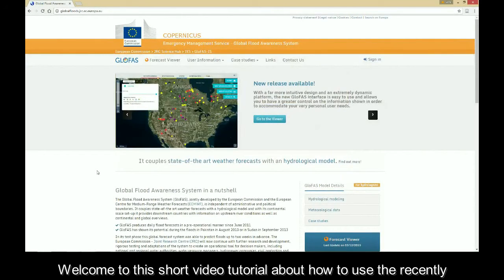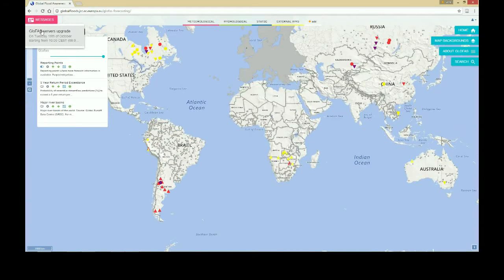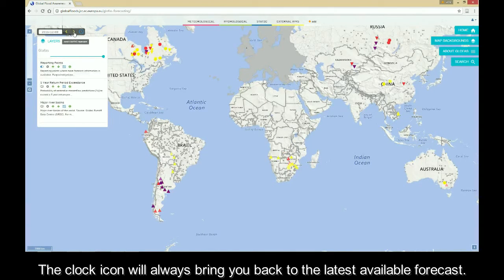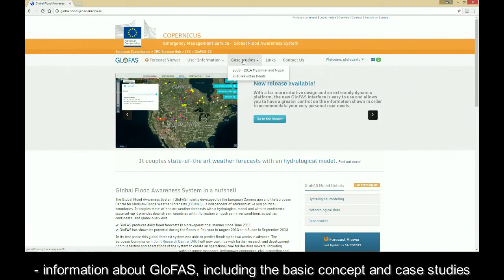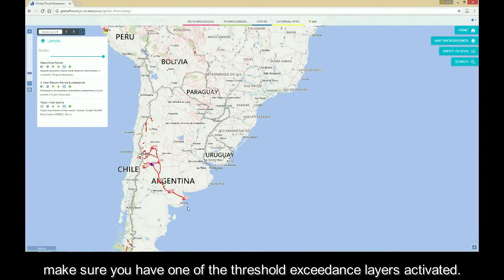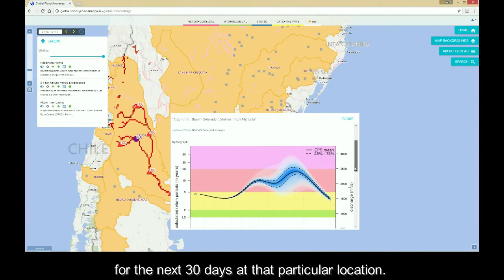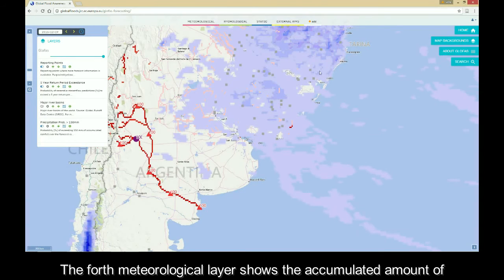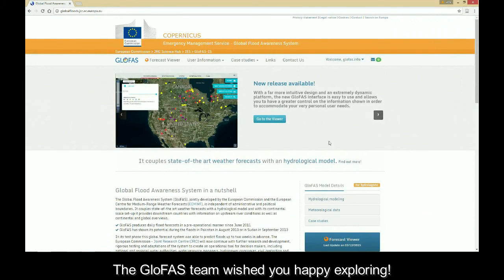How to use the NEW GloFAS Forecast Viewer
This tutorial explains all the features of the recently updated GloFAS interface.